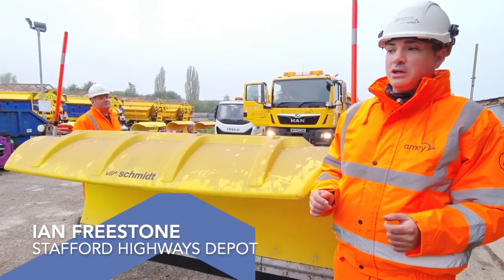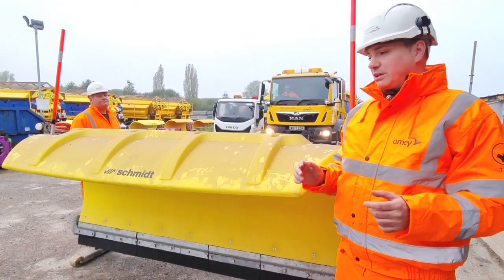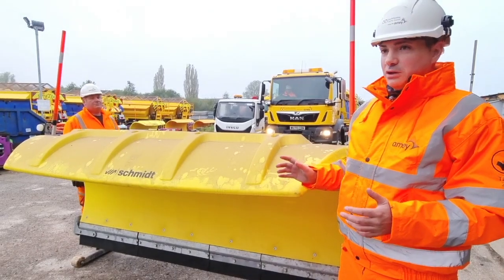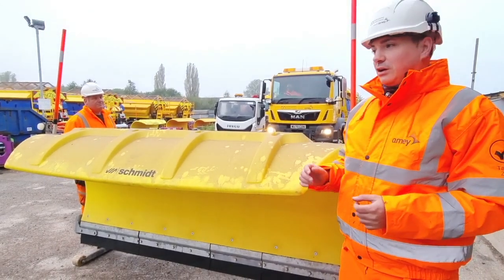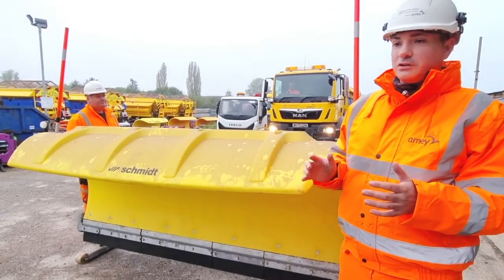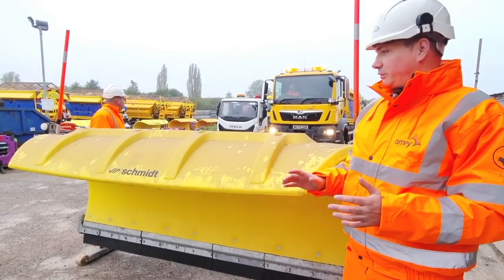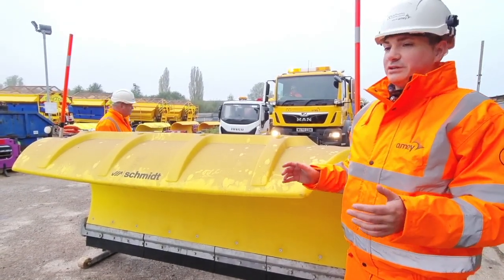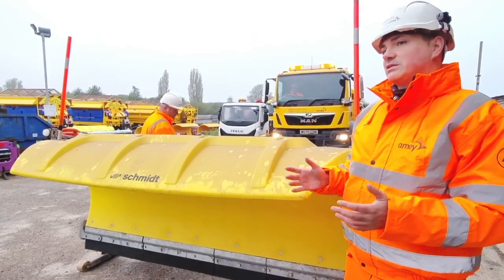Snow Ploughs At The Ready in Staffordshire!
Staffordshire County Council's army of gritters are once again ready for action as winter bites.

The winter crew and fleet of 40+ gritters have all been put through their paces, ready for action now that temperatures are dropping and snow is falling.

Crew supervisor Ian Freestone explains why the snowploughs are needed and how they're fitted.